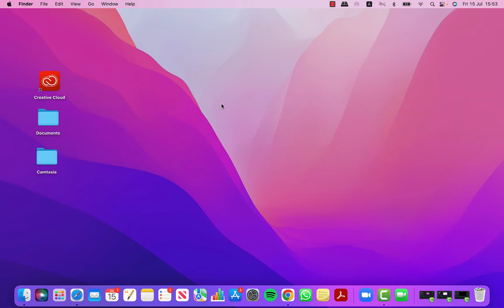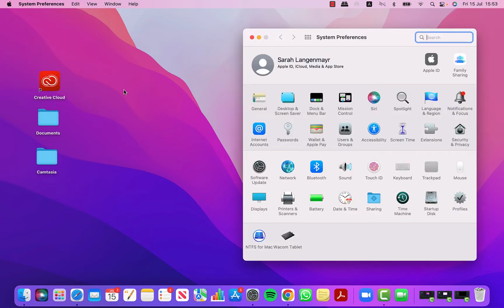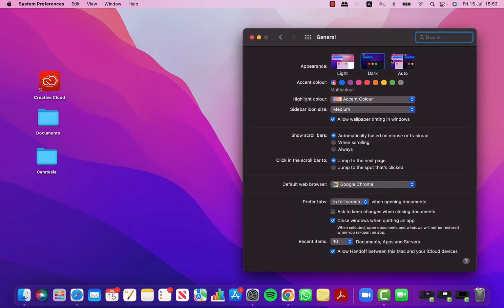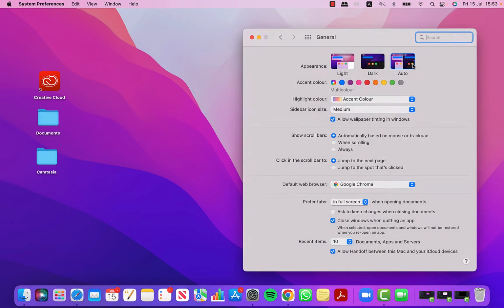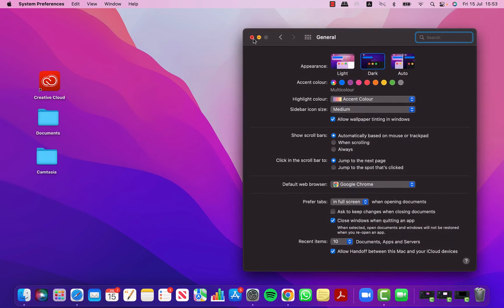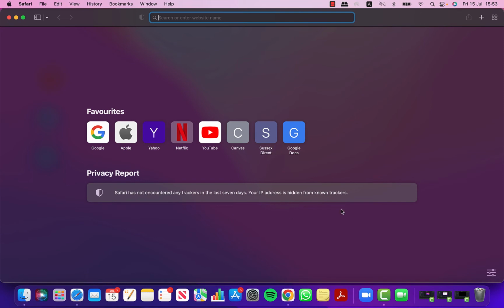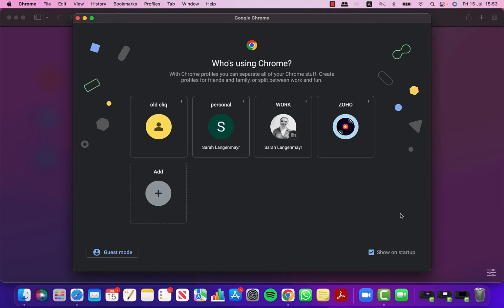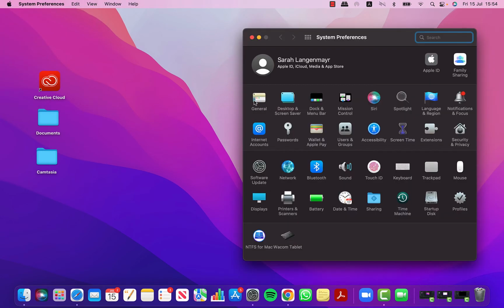HOW TO turn on dark mode on Safari and Chrome on an Apple Mac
Want to know how to turn on and off Dark Mode on Safari, Chrome and any other web browser you have on your Apple Mac? Then watch this video.